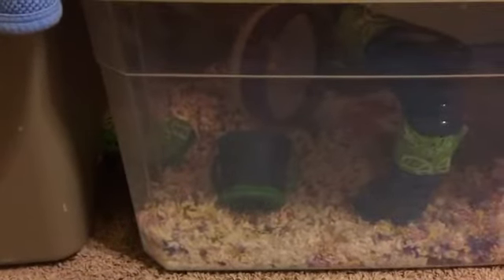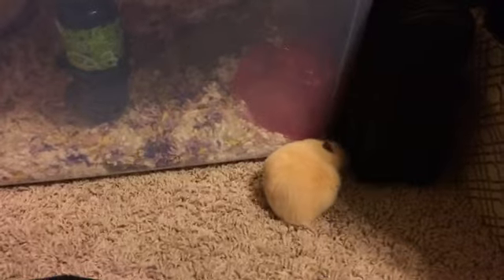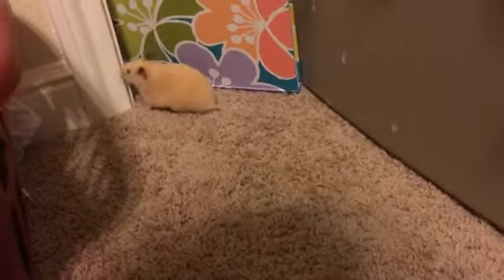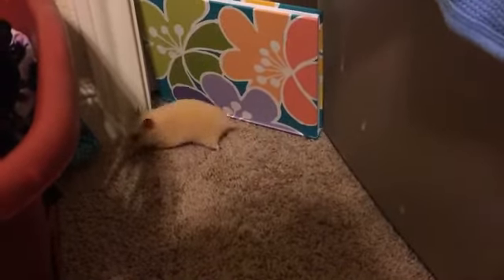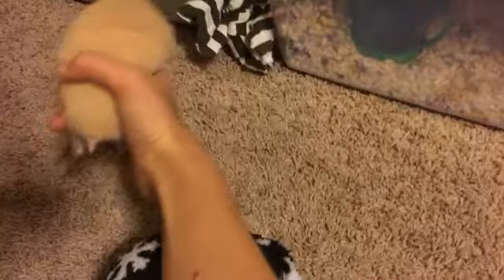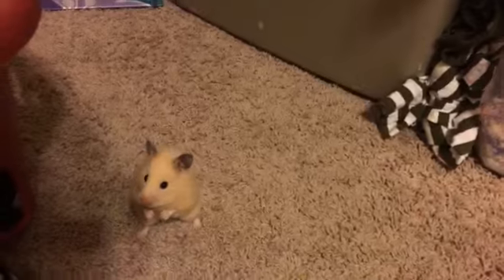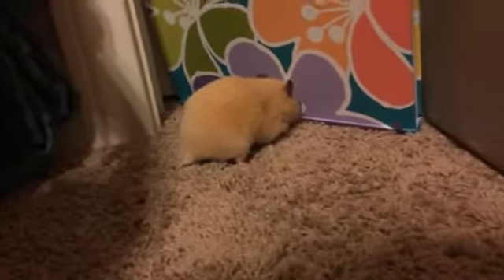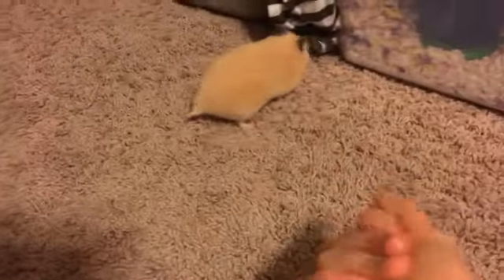How To Tame Your Hamster!